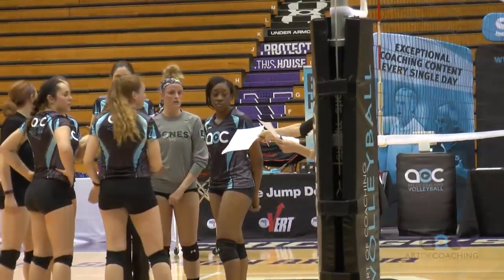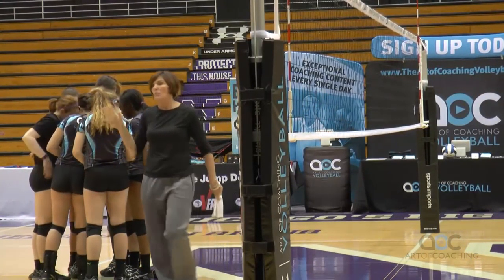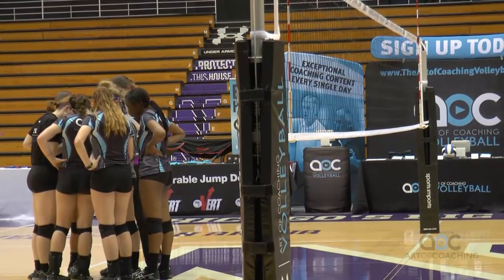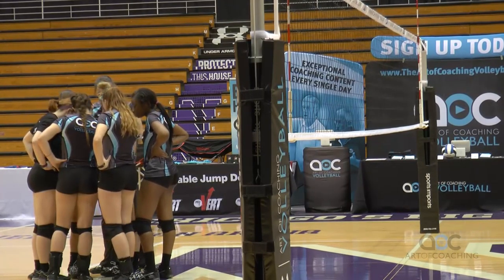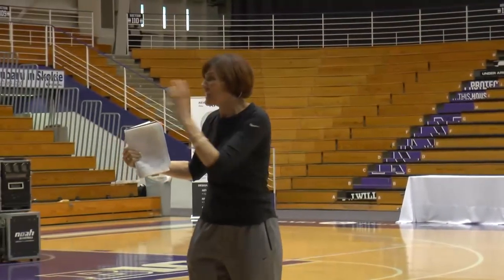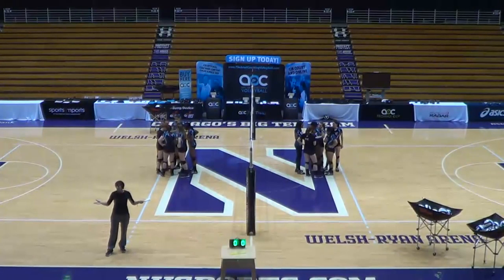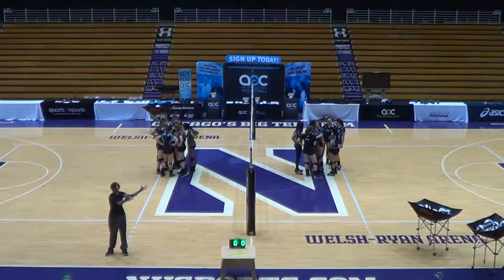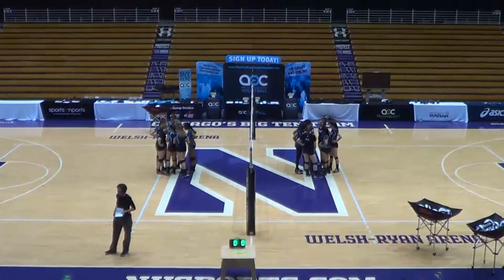AVCA Video Tip of the Week: Scavenger Hunt Drill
In this fun 6 vs. 6 drill, players are given a checklist, much like a scavenger hunt, with points being awarded for each task they successfully complete. These tasks include things like getting an ace, tipping the ball for a kill, getting blocks, and many others.

As Michigan State coach Cathy George explains, the tasks can be customized to what the coach wants players to work on that day.